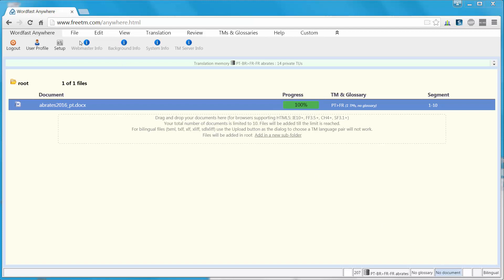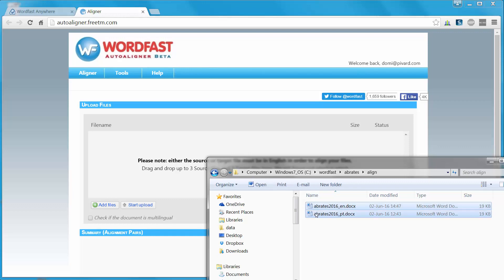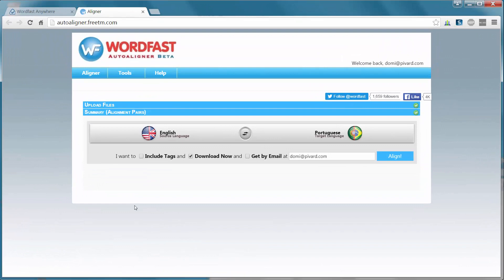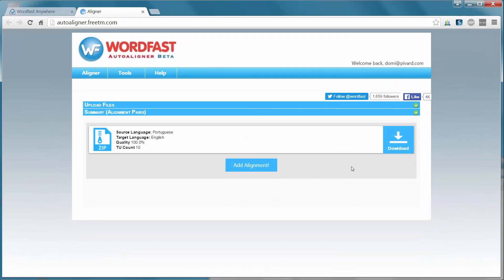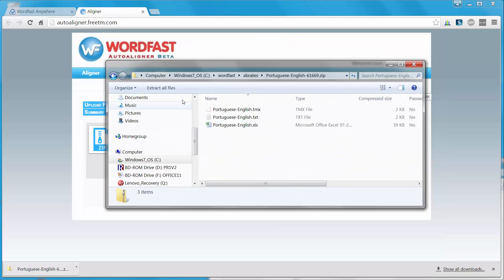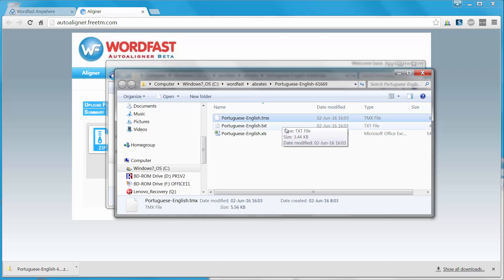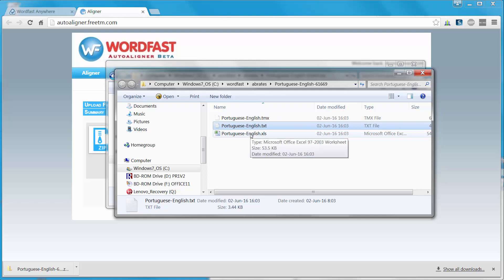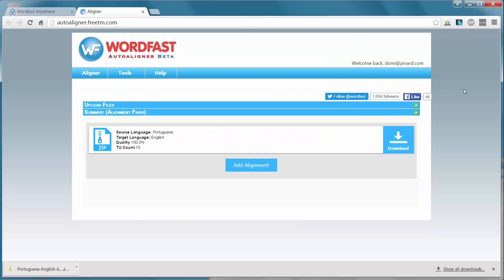Align documents with Wordfast Autoaligner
Wordfast Autoaligner can be accessed from within Wordfast Anywhere (as per writing of this post, in June 2016, via File – Align). Aligning is performed by dragging and dropping up to three pairs (source and target) of documents and uploading them. Wordfast Autoaligner figures out the language of each document and which is which. Once source and target documents have been assigned to each others, the detected language pair can be switched to the opposite direction.